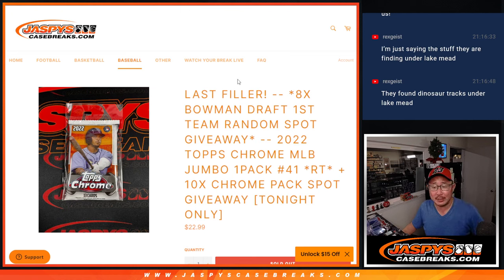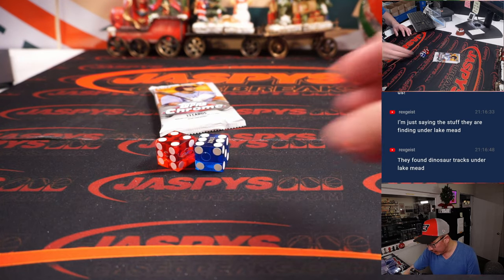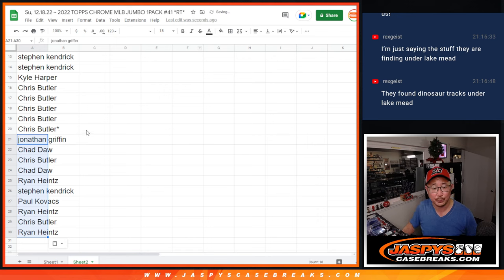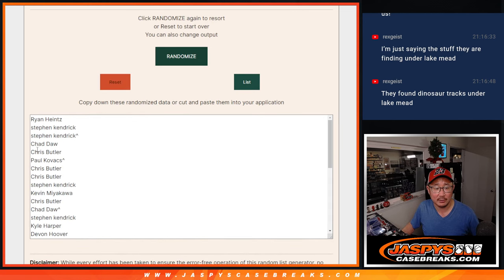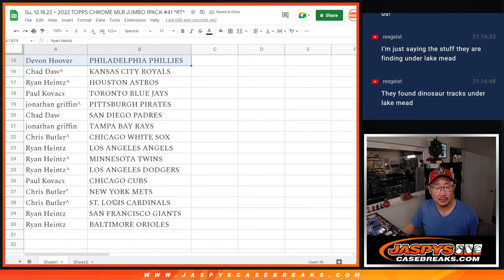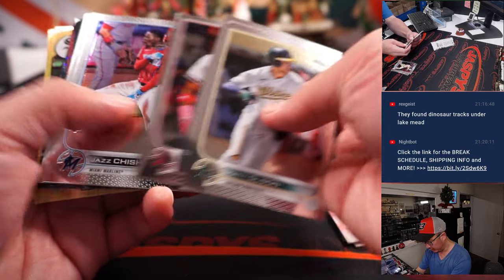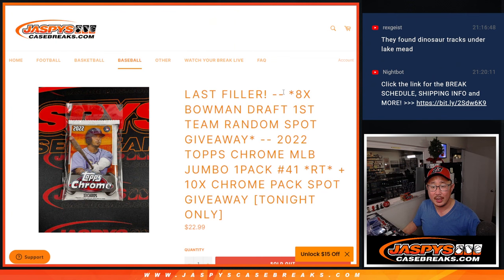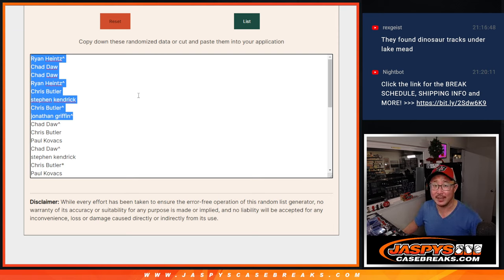Su, 12.18.22 ~ 2022 TOPPS CHROME MLB JUMBO 1PACK #41 *RT*